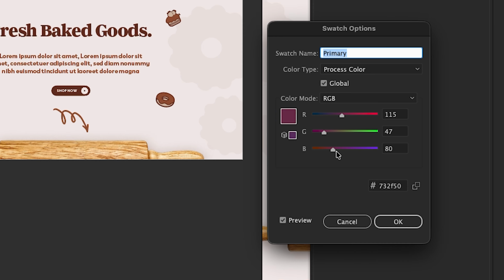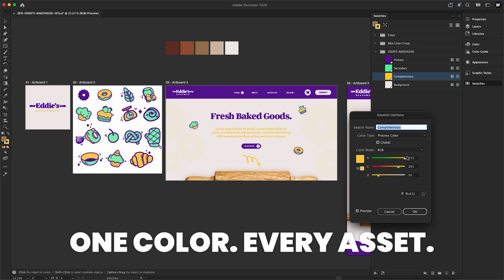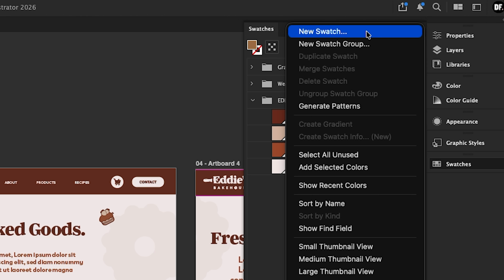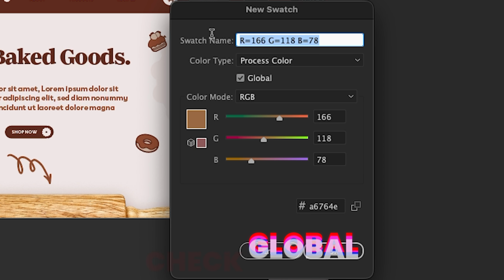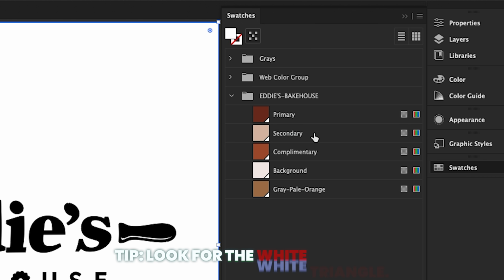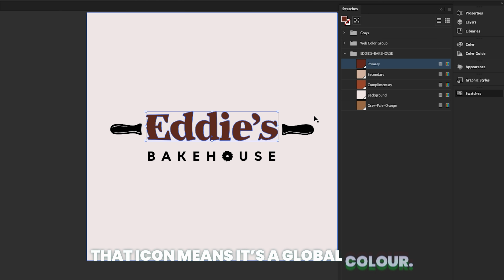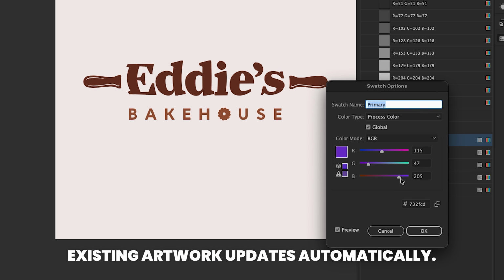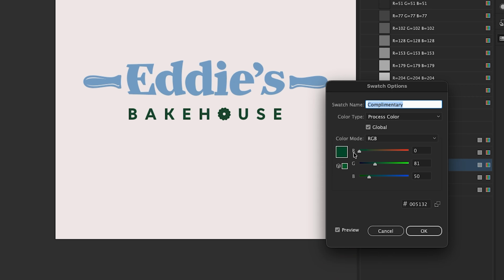Illustrator Global Colors | Change One Color Across Your Entire Design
Learn how to use Adobe Illustrator Global Colors to build smarter, more flexible design systems. Instead of manually changing colours across every logo, icon, button, and graphic, Global Colors let you update your entire project instantly from a single swatch.

In this tutorial, I'll show you how to create Global Colors, apply them to your artwork, and organise your colour palette using meaningful naming conventions that make future edits much easier.

In this video you'll learn:
• How to create Global Colors in Adobe Illustrator.
• Why Global Colors save time when updating designs.
• How to apply Global Colors to existing artwork.
• How to identify Global Colors using the swatch icon.
• Why naming colours by purpose (Primary, Secondary, Background, etc.) creates a more scalable workflow.

Whether you're creating branding, UI designs, websites or client projects, this workflow helps you make colour changes quickly without manually editing every object.